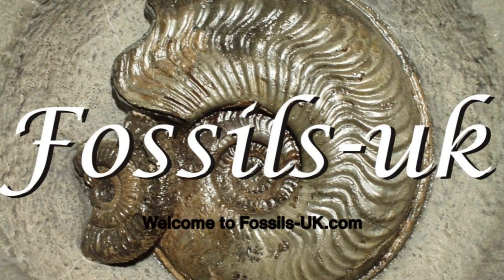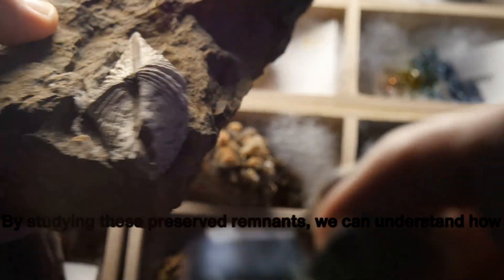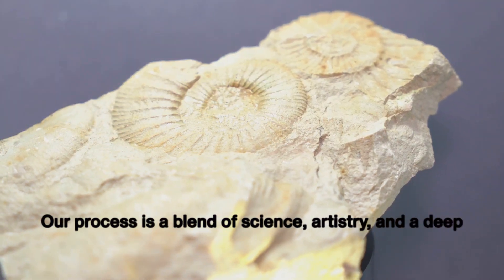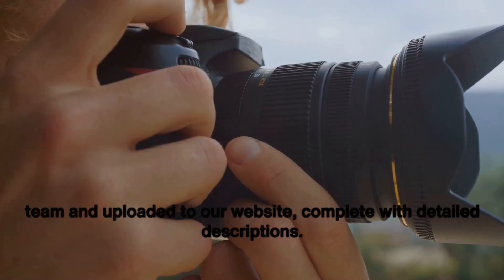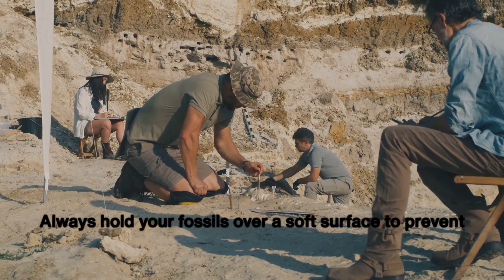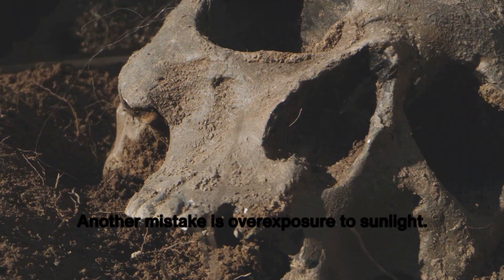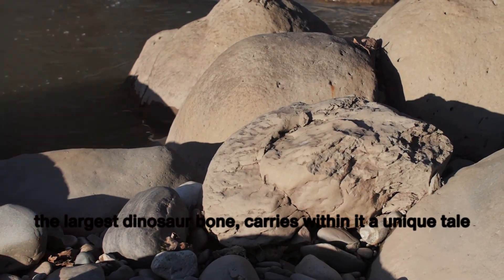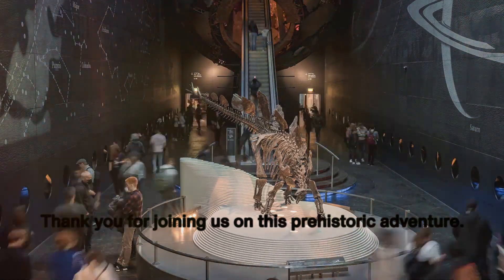Unearthing History with Fossils-uk.com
Hear is an extended trailer for our youtube channel here at Fossils-uk.com We take a journey through the past unearthing fossils and the earth's past.